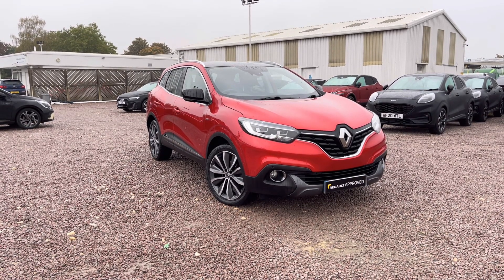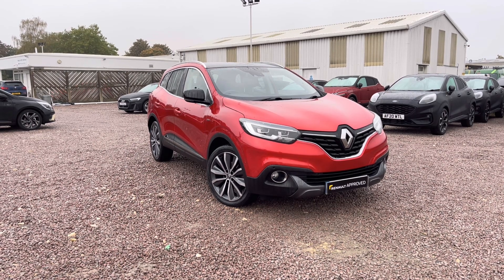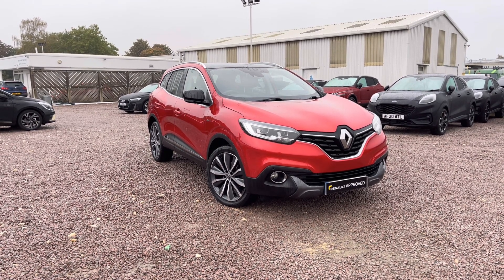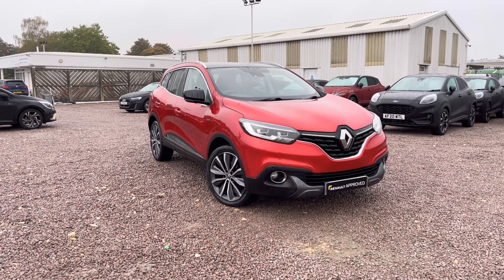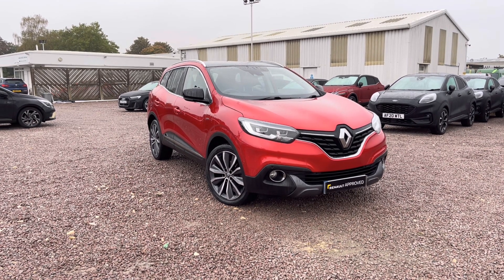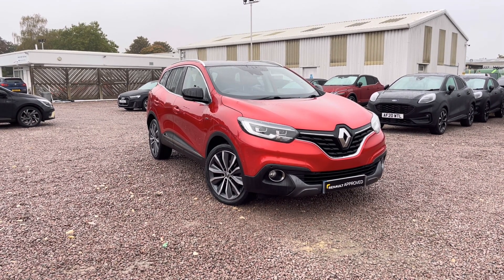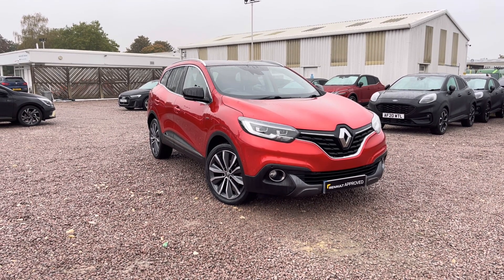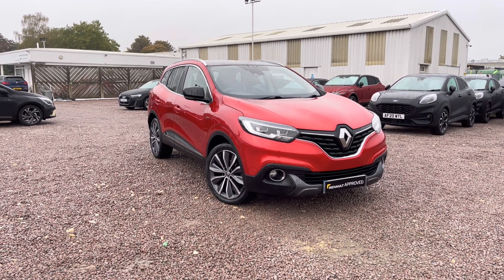2017 Renault KADJAR Hatchback Signature Nav 1 2l